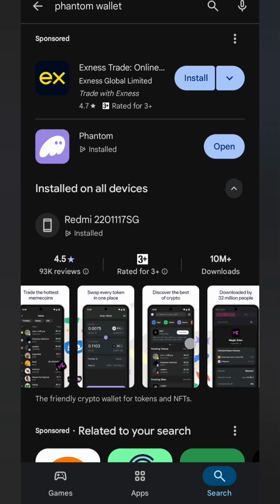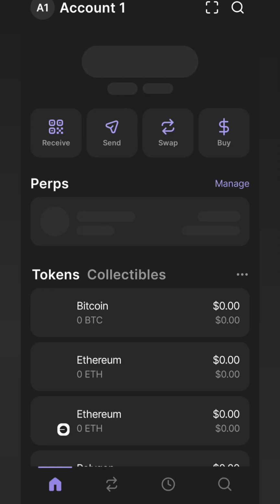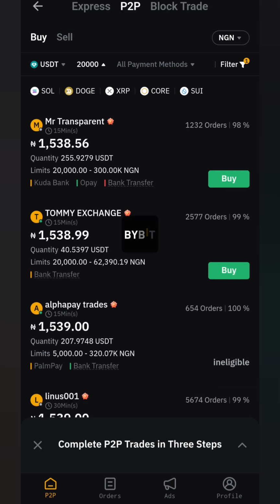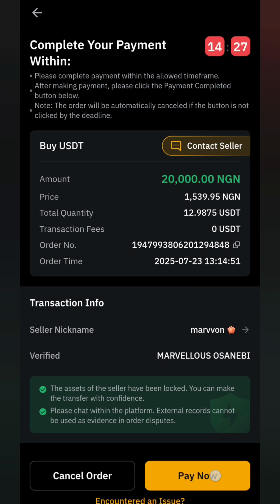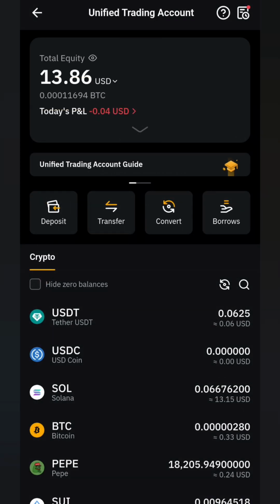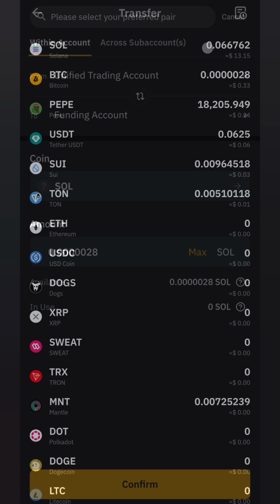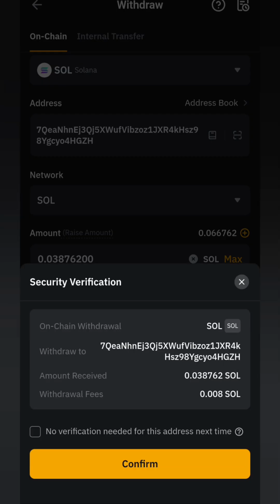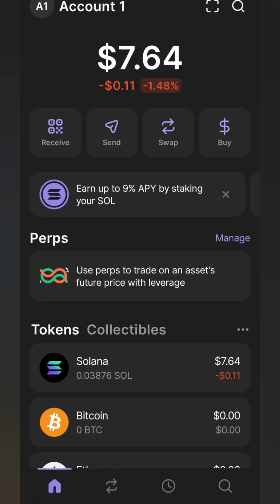How To Create And Use Phantom Wallet, Deposit SOLANA in Minutes On phantom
CREATE Your Phantom Wallet and Deposit SOLANA in Minutes!

Learn how to create a Phantom wallet and deposit Solana (SOL) in just a few minutes! In this tutorial, we'll guide you through the step-by-step process of setting up your Phantom wallet and funding it with Solana tokens. Whether you're new to the Solana ecosystem or looking to expand your crypto portfolio, this video is perfect for you. Follow along and get started with Solana today!